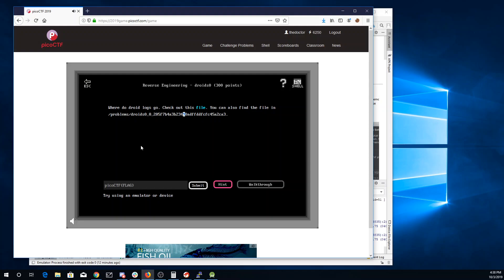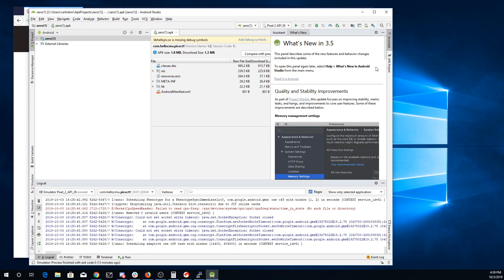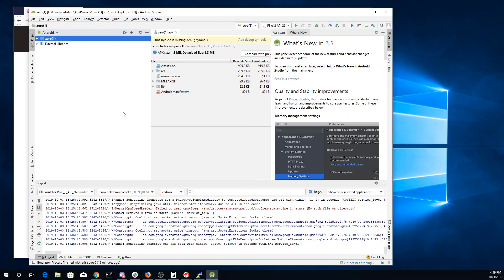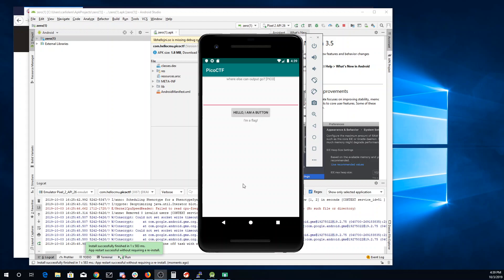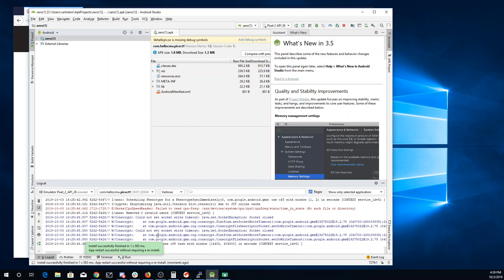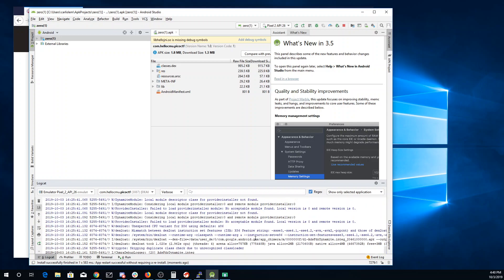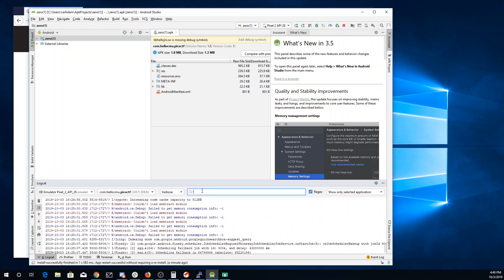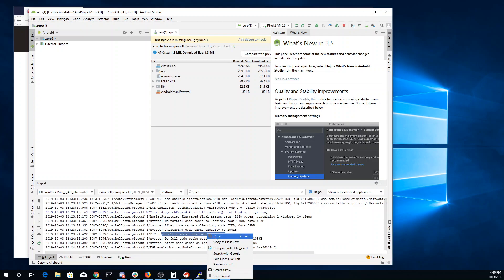pico2019 droids0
Using Android studio to emulate a device, output logs